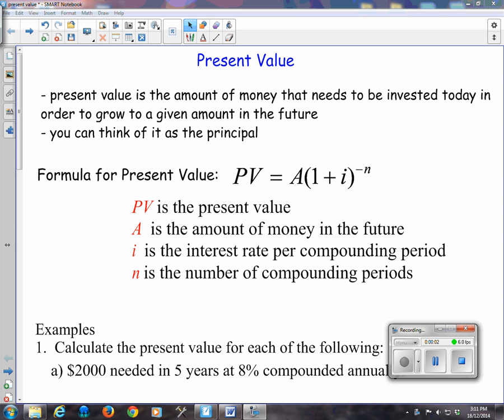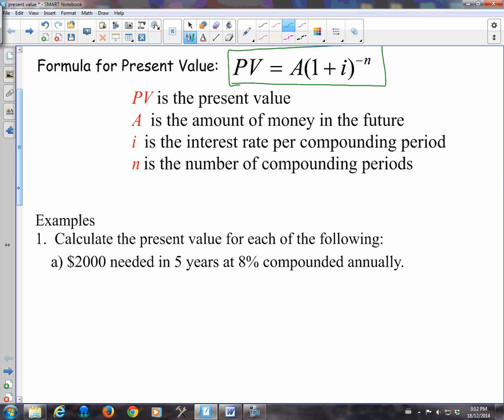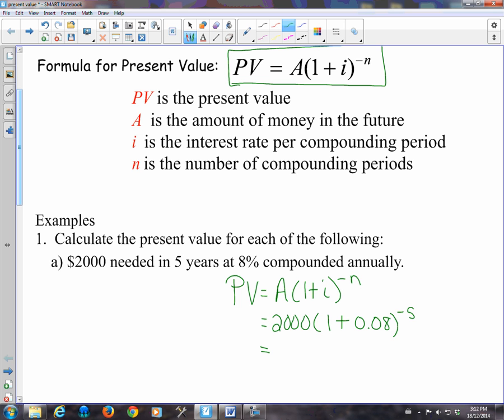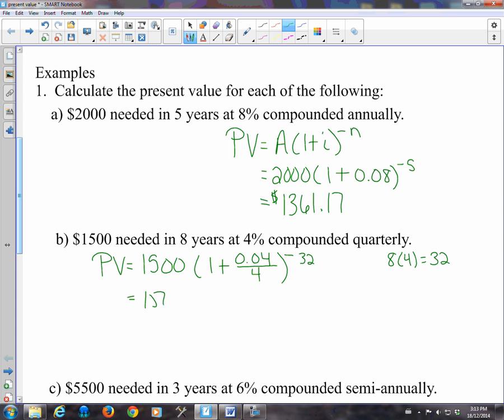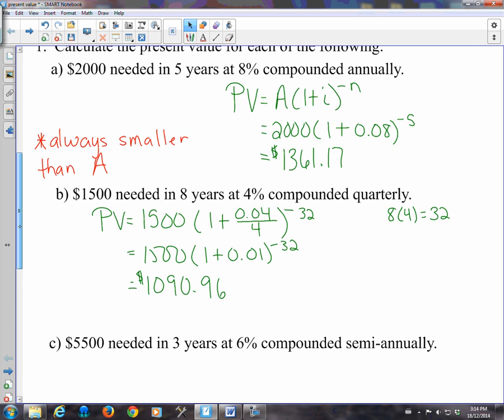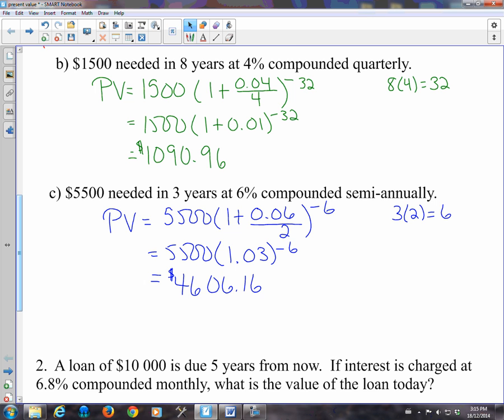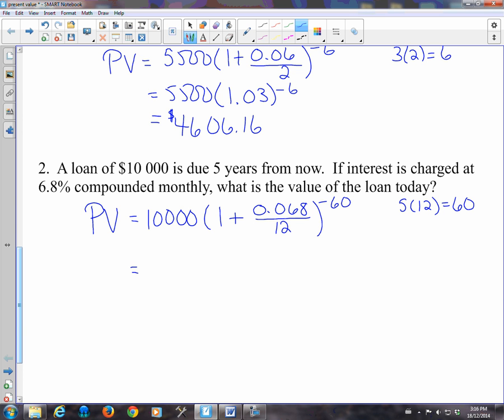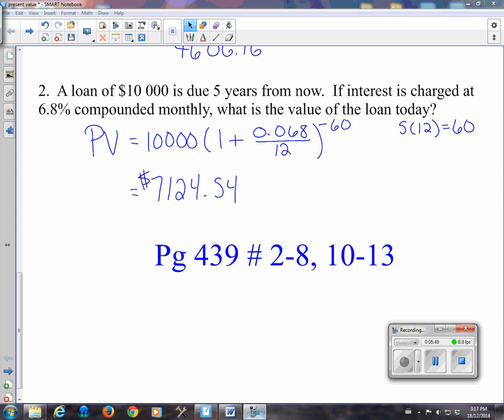U5L4 Present Value